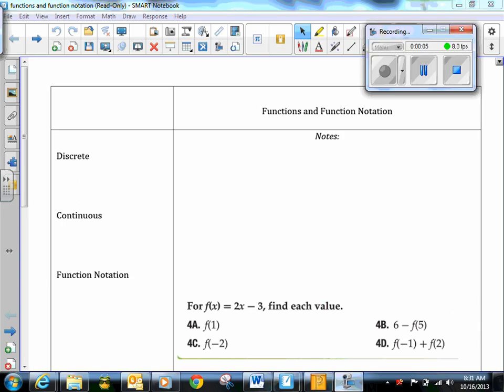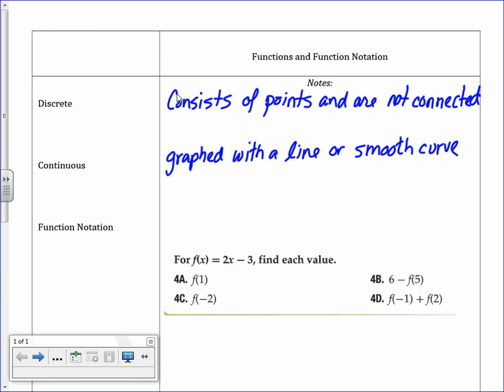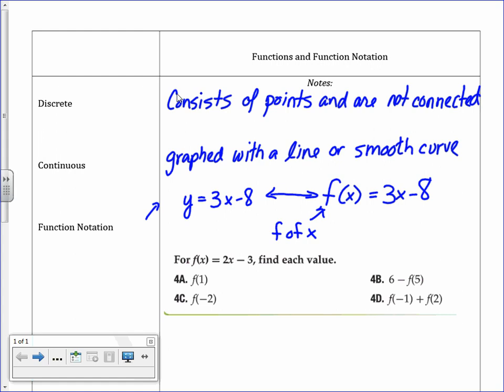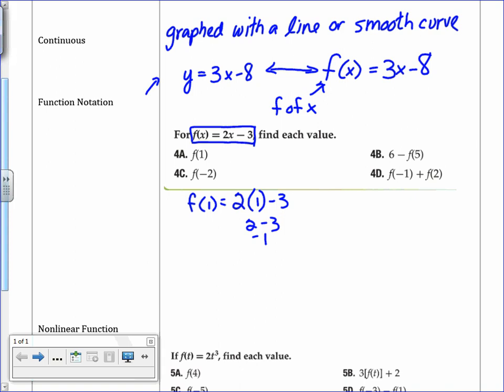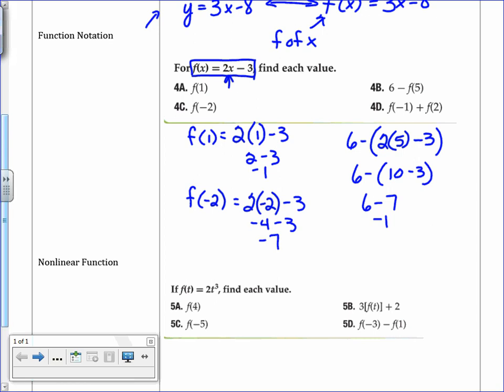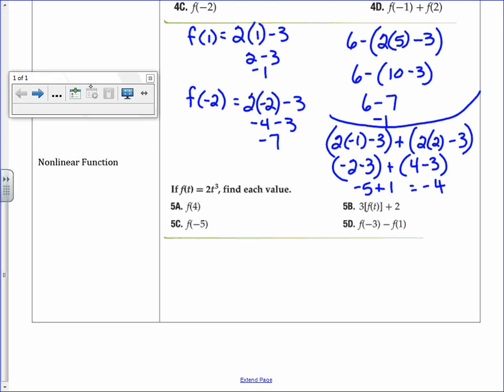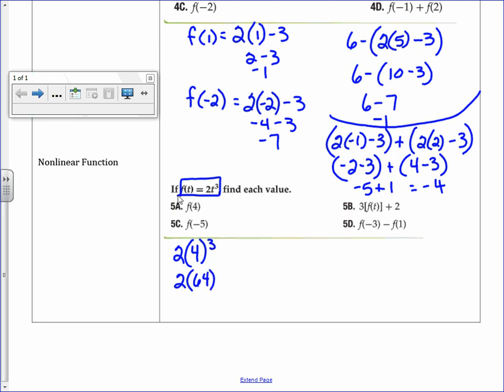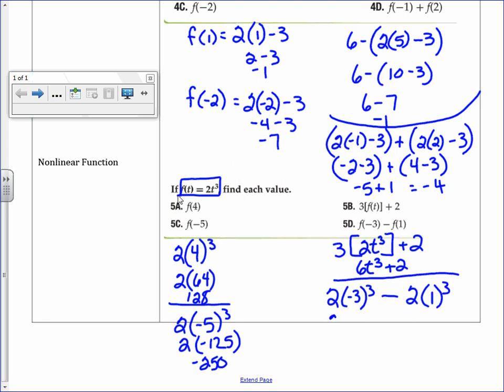Alg U3 V2 Function Notation